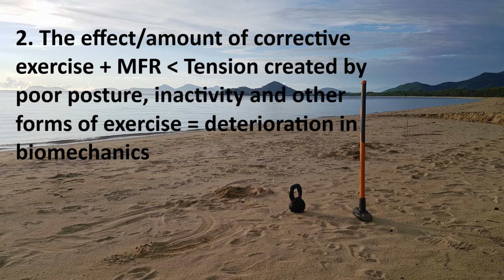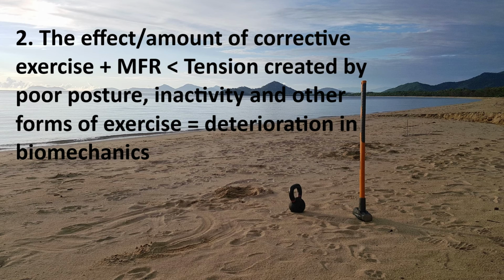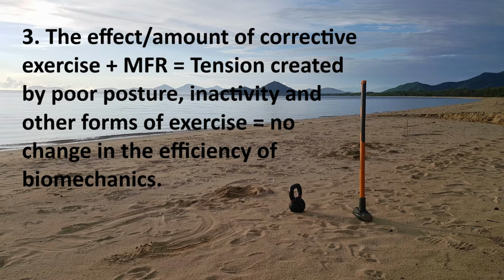Biomechanics and Physical Efficiency - Healthcast #1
I remember studying biomechanics at university; it was all about force vectors, moments, torque, angles, etc. There was almost no relevance for most people. All very sciencey, with very little real world application. The study of biomechanics doesn't seem to have led to anything substantive in the world of training human beings. Most people still spiral into movement dysfunctions as they age, it is almost taken as a fact of life to get used to. You will breakdown, just accept it. If you are lucky it will be later rather than sooner, but increasingly many are discovering it is sooner rather than later as our live become more sedentary and ruled by technology.

My ambition is not simply to slow or halt this deterioration, but to even begin to reverse it. Understanding some basic principles of efficient human movement is the starting point.

Explaining what I do is no easy task because of the complexity of the human body. However it is important for me to try and explain this to clients and other interested parties because the training I do looks so different to what everyone else is doing.

I am asking for a significant investment in time, along with some sacrifices, and a relearning of what people think they know about exercise. Therefore here is a summary about biomechanics and movement efficiency in general, and why it is important to consider 10/11 key aspects. Even then there are probably some important areas I have missed-out. In future healthcasts I may address them.

I often spend a significant amount of time with clients trying to explain some of these concepts during sessions, often while they are actually training, which can be difficult. Hopefully this will serve as a resource I can send people to who want an explanation of some depth about the rationale for what I do.

This was a tough video to make, not least because on the first recording, it stopped recording halfway through, so do forgive some editing in some sections as it was difficult to do over an hour of material in 2 or 3 sittings and make it all link-up seamlessly, particularly for a technological novice like myself.

More healthcasts to come, but I am pretty convinced that this will be the longest, as most of the concepts are so interlinked, it would have been difficult to separate them - as I will do in future healthcasts. A fun challenge to do it though; actually being able to articulate knowledge and practice of something in the unnatural setting of a camera pointed at you is remarkably difficult, but something I am finding is making me a better teacher at the same time.